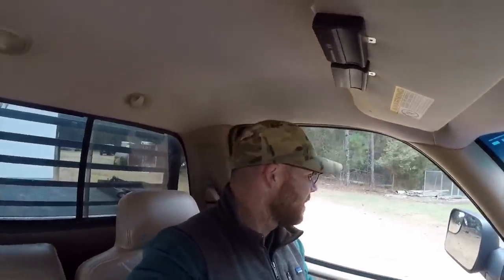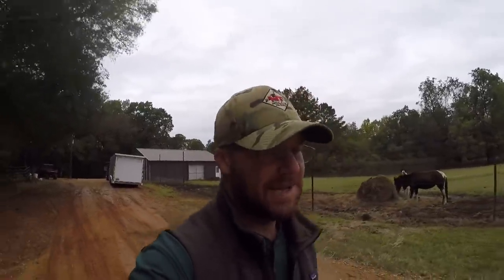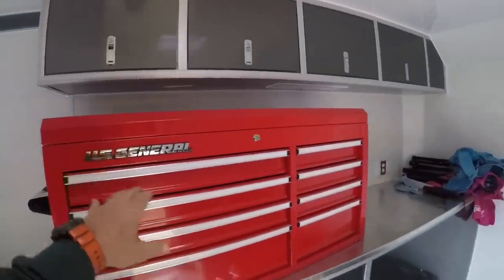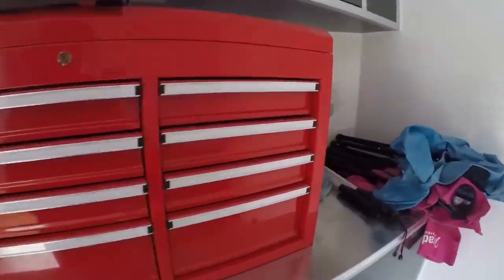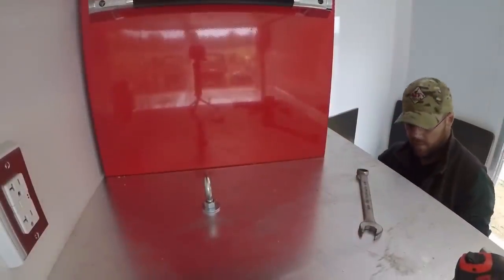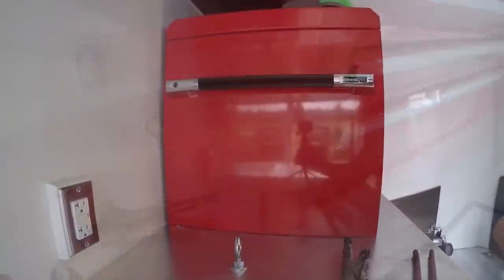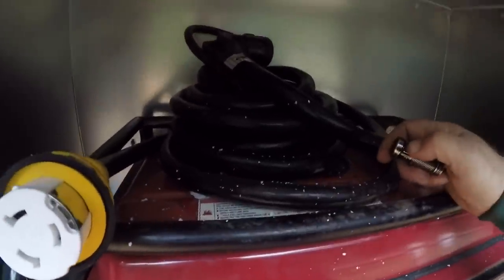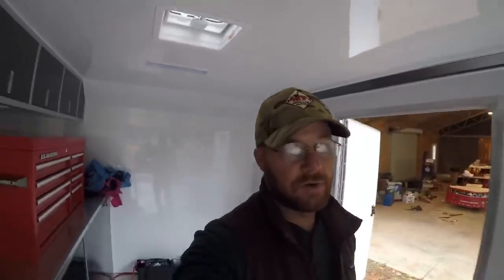INSTALLING THE NEW U.S. GENERAL TOOLBOX IN THE RACE CAR TRAILER 😲😲😲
Mounting the U.S. General tool box in the Intech race car trailer